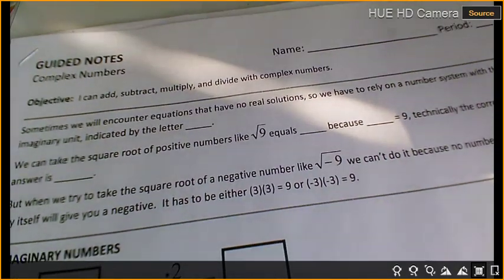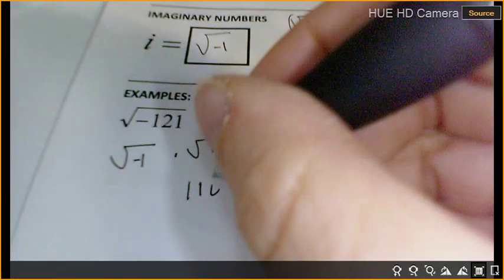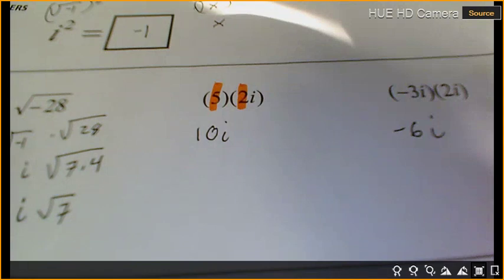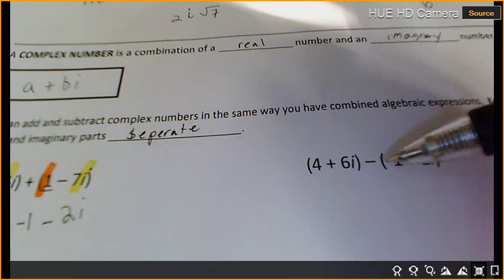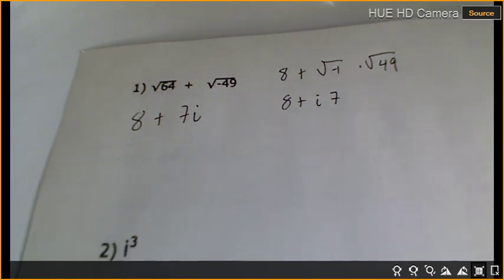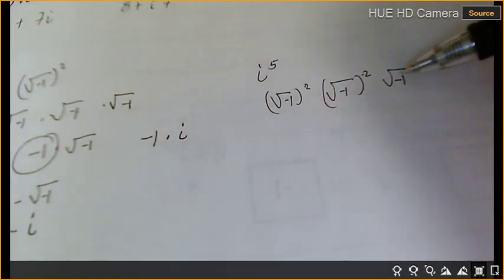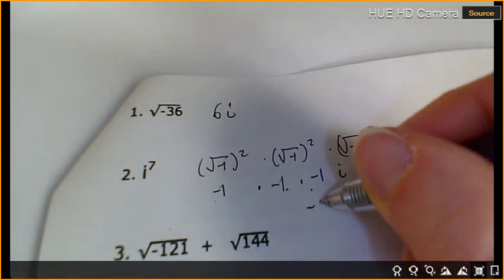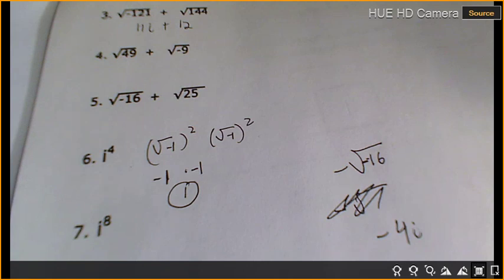A2P1 12 18